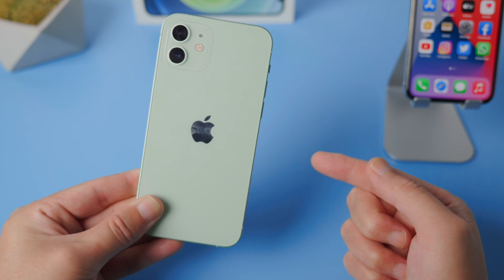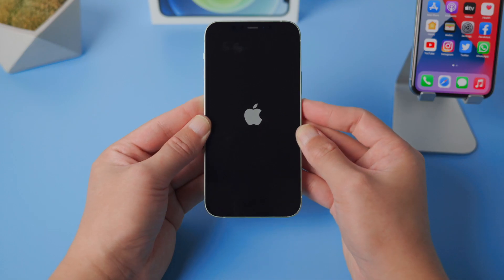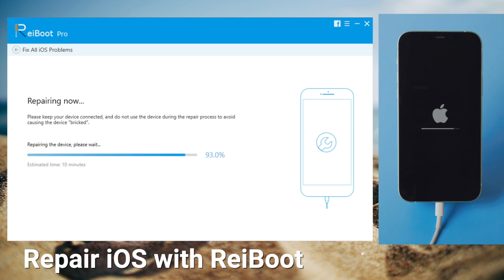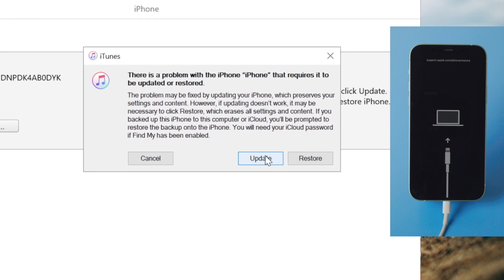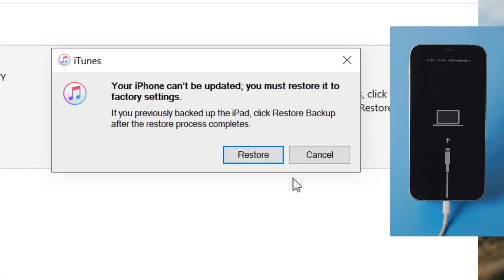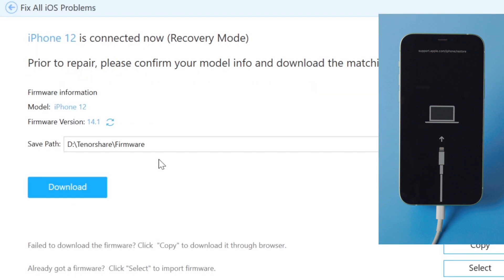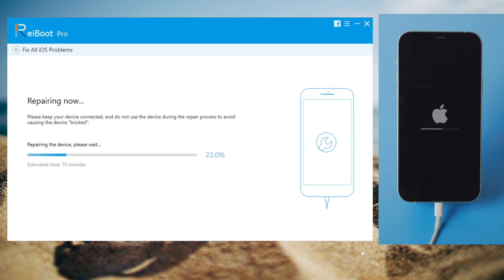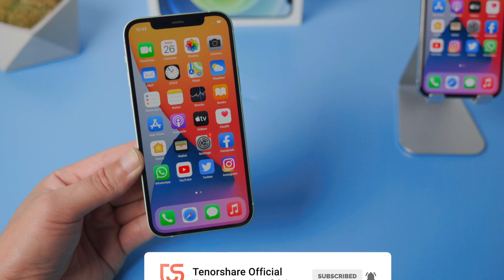How to Fix iPhone 12/12 Pro/12 Mini Stuck on Apple Logo/Boot Loop (No Data Loss)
iPhone 12 got into the endless bootloop with Apple Logo? In this video we shows you 3 methods to fix it and bring you back to the home screen.

Timestamps:
0:00 Intro and preview.
0:35 Fix 1 - Force Restart your iPhone 12.
0:59 Fix 2 - Update or Restore iPhone 12 using iTunes.
2:18 Fix 3 - Repair iPhone 12 with ReiBoot.
3:30 Bootloop fixed successfully.

iPhone bootloop or Apple logo stuck is a common issue on all models of iOS devices, which could happen during a restart, update or restore with iTunes or Finder, but no need to panic, usually you can easily fix it with the methods we introduce in this tutorial, and you might be able to save the data on the device.